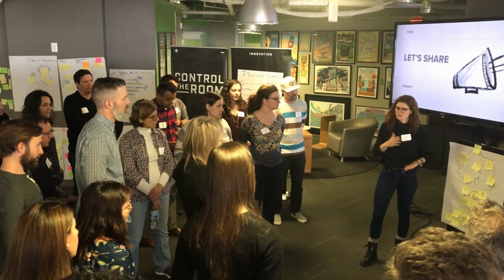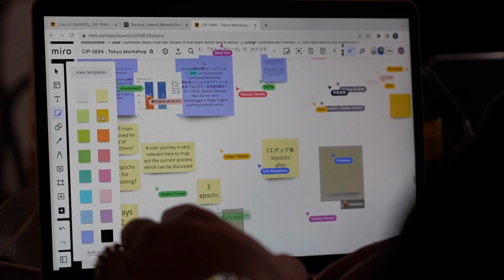Note and Vote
Discover the "Note and Vote" method, a great way to gather input and make decisions quickly and democratically. In this video, we’ll show you how to implement this technique in your sessions to ensure everyone's voice is heard.

💬 Have you tried Note and Vote? Share your experience in the comments!